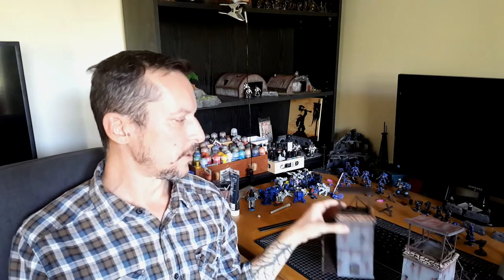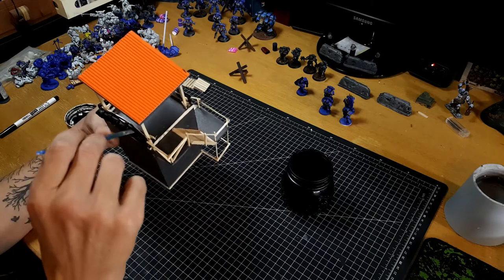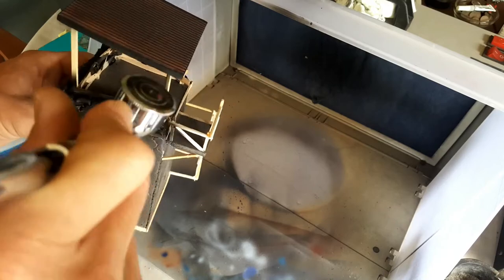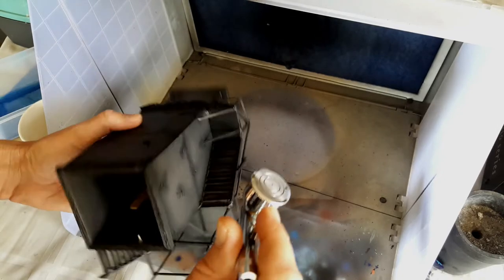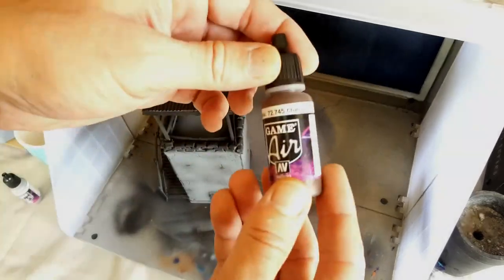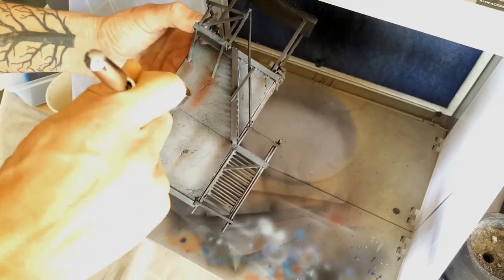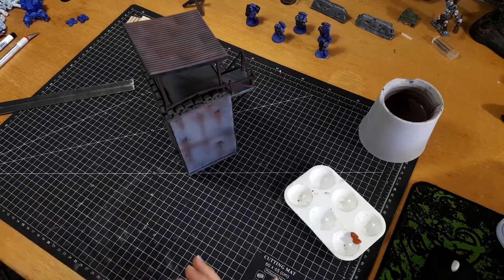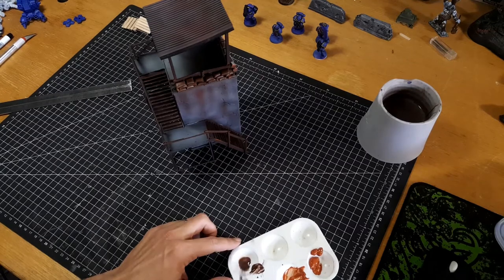How to Paint and Airbrush Concrete and Rust for Wargaming Terrain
In this Wargaming Terrain Tutorial we look at some tips and processes for painting my terrain, and specifically our recent Guard Tower & Stairs build.  We'll go through some quick prep work on the sandbags, before moving onto airbrushing the main structure and doing some weathering, brush painting the wooden elements, and we'll finish off by putting final touches on the sandbags.  I've mentioned it before, but it's worth mentioning again, I'm no great painter, and the tips I provide are tips and tricks I use to get through my terrain painting in the quickest, and cheapest way I can to get the best result.  These are just an opinion, and not presented here as the 'best' way by any means.

DONATE:You can donate to the channel via Paypal and I'll send out my Patreon posts via email as well (this helps to avoid sales tax), just remember to send me an email via to ensure I add you to the mailing list